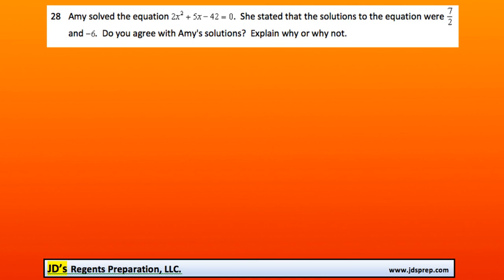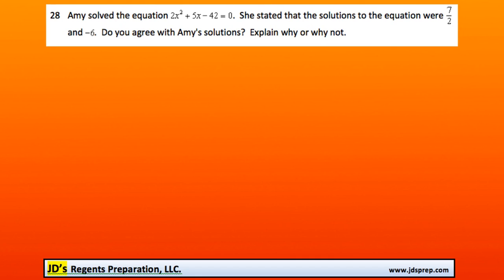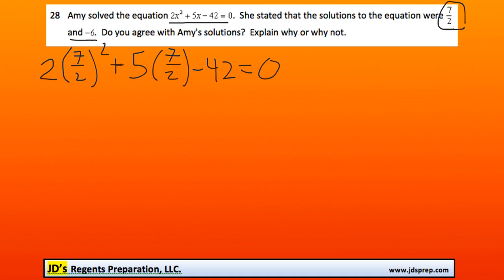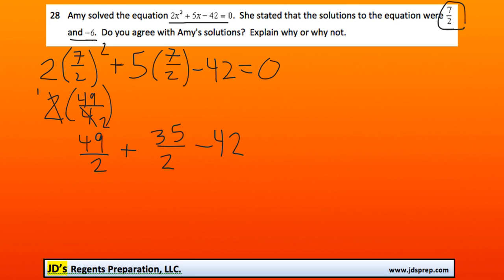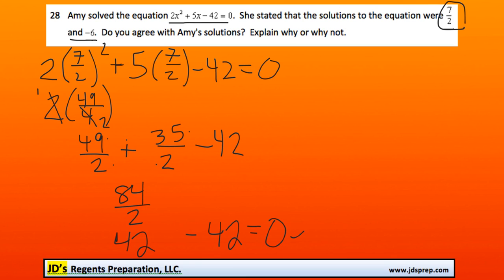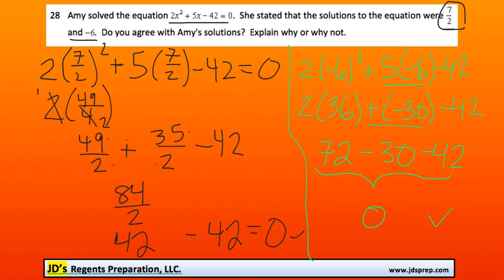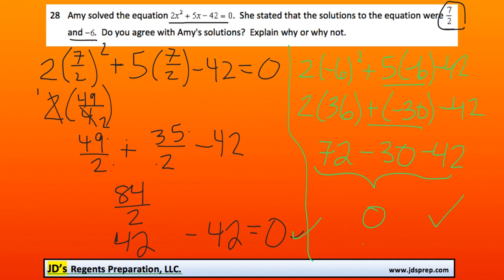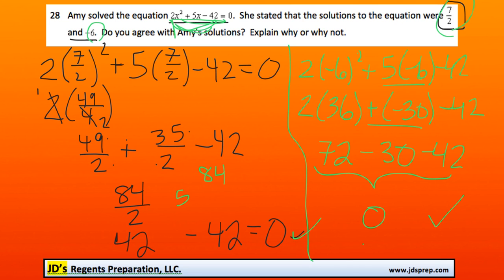Alg 06 2016 28